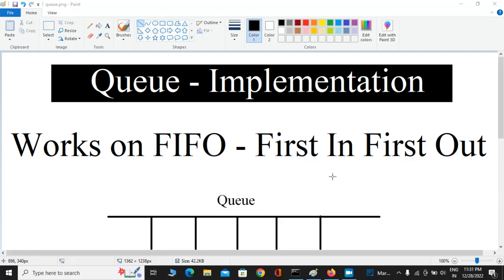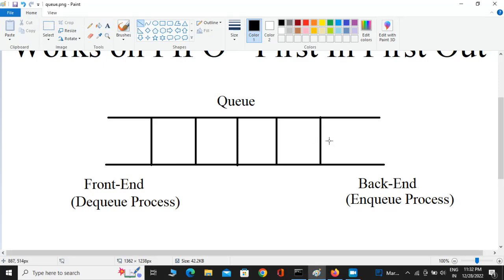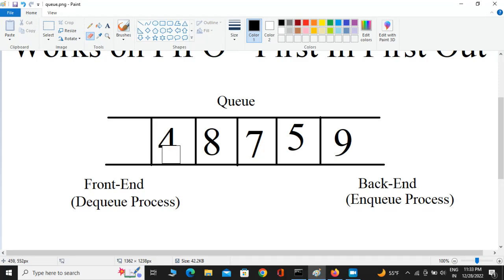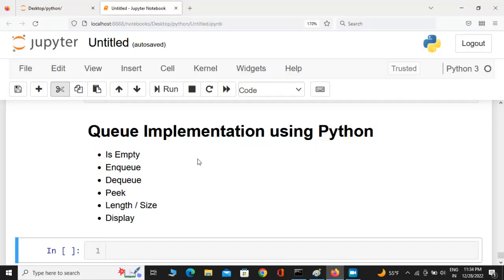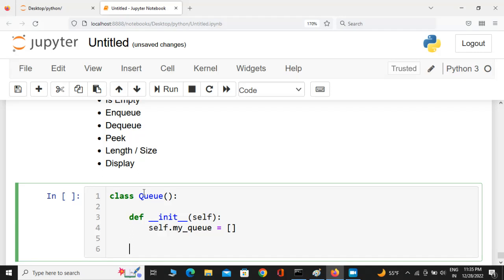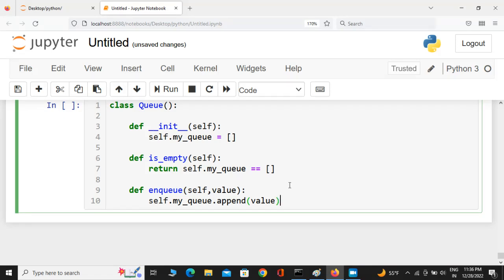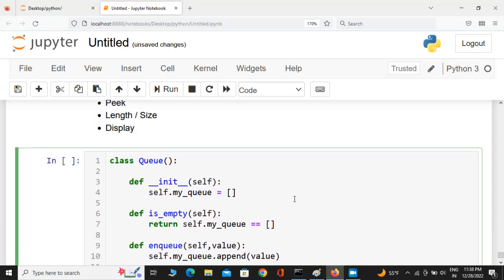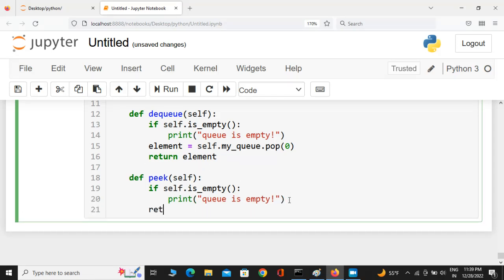Implementing Queue Data Structure using Python | Data Structures and Algorithms | Python tutorial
About Video : Implementing Queue Data Structure using Python | Data Structures and Algorithms using Python

Udemy Course  link : Python for patterns, Example Problems, Data Structures and Algorithms (3 in 1 course)